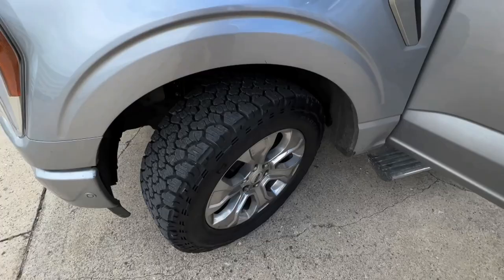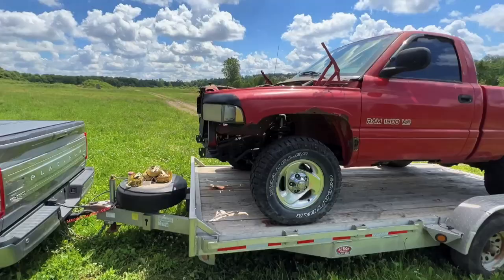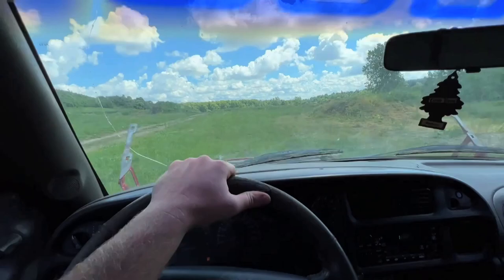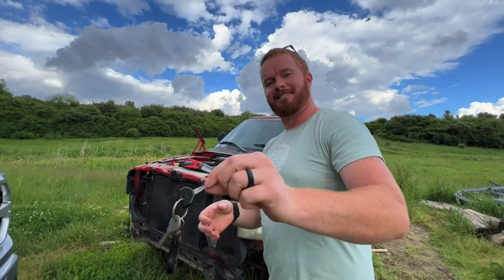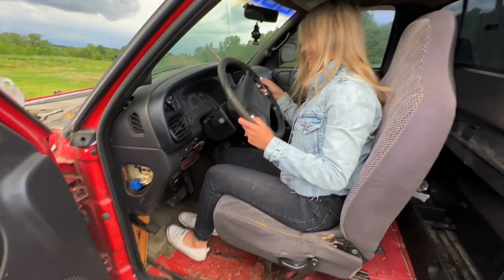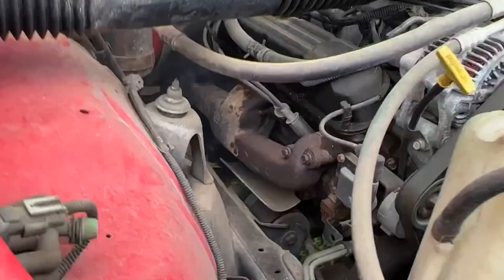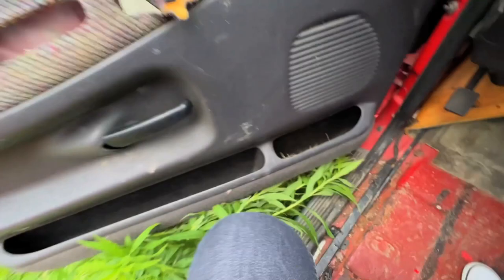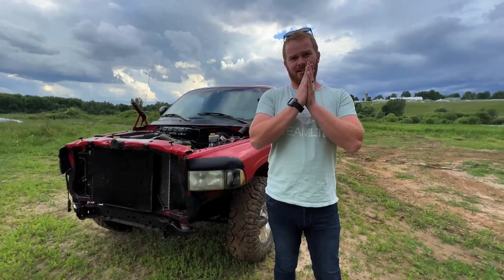$1200 NEW Dodge MUDDING!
$1200 NEW Dodge MUDDING! Finally got a freshy $1200 Dodge 1500! @LauraaMennen_ came down and we tore it up! Found some mud!

Skydio 2+ Drone - $50 link - "Freeman50"